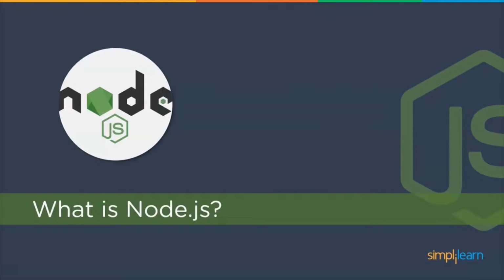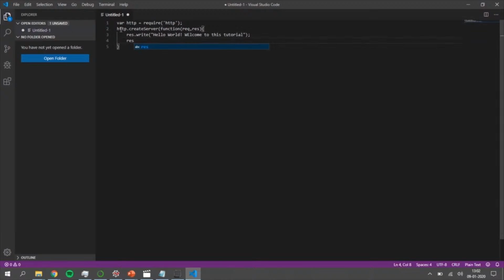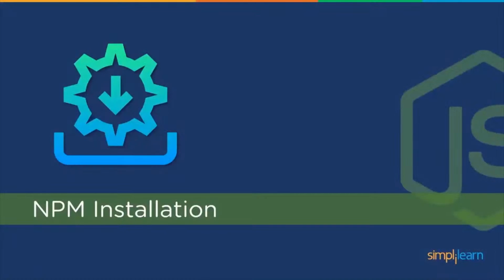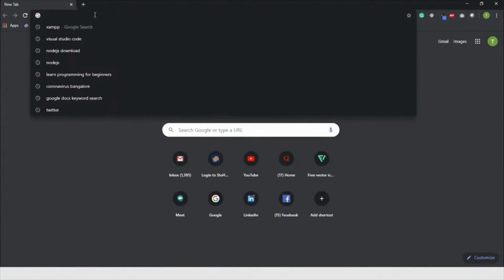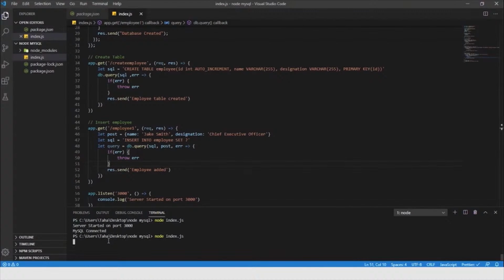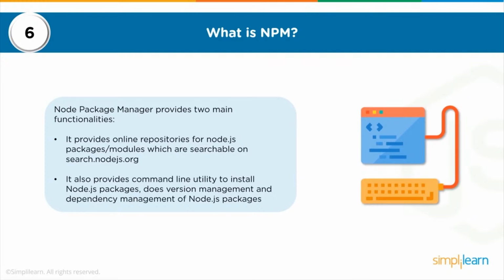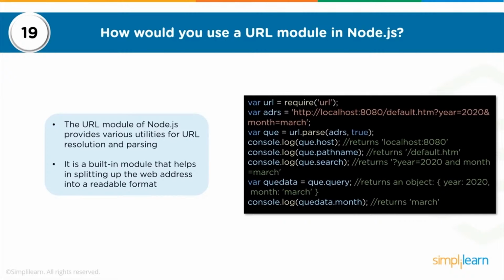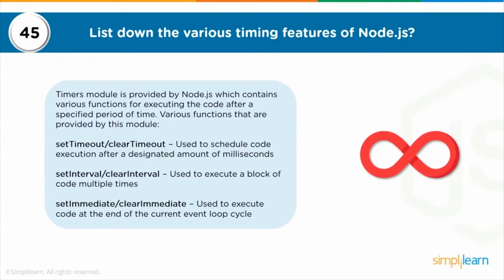Node In-Depth Tutorial | Node JS Full Course 2026 | Node JS Tutorial For Beginners | Simplilearn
This Node.js Full Course will cover all the basic necessary topics you need to know about NodeJS along with hands-on demos. This Node JS tutorial is ideal for both beginners as well as professionals covering the topics on what is Node JS, Node JS installation, Node JS architecture, Node JS NPM, Node JS express framework, building REST API, Node JS tutorial, and most important Node JS interview questions and answers.

✅ Skills Covered
Agile
Git
SQL
Core Java
Spring
Spring Boot
HTML and CSS
AWS
Docker
Jenkins
JavaScript
ReactJS
Cucumber
Maven JSP
JDBC
MongoDB
JUnit